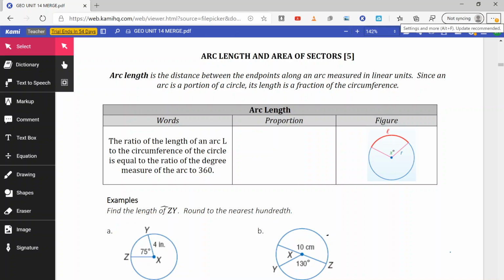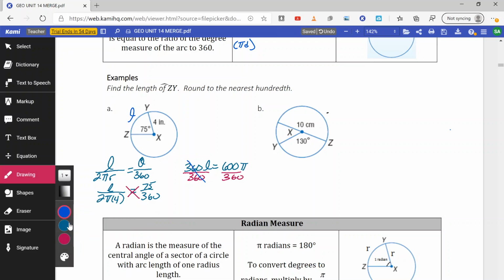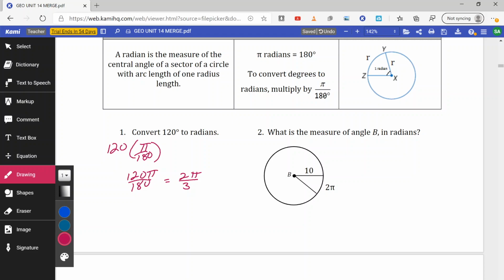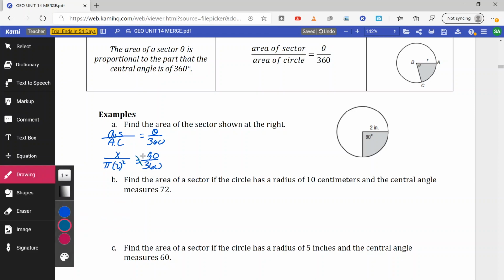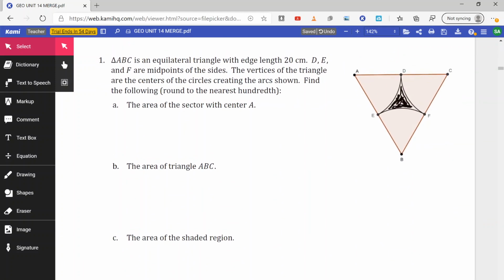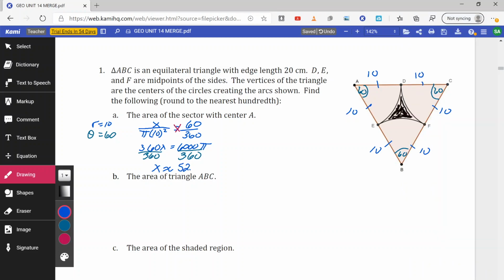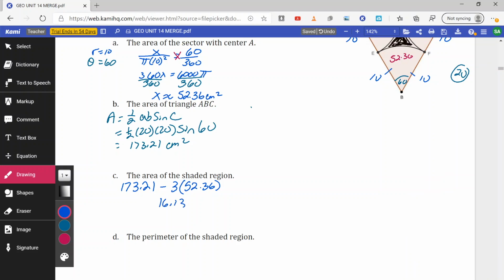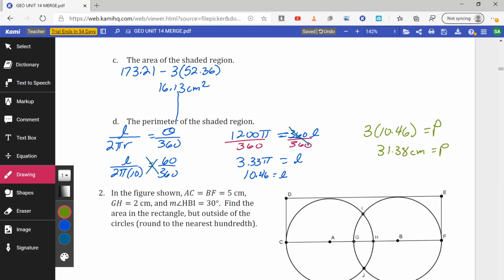5 Arc Length and Area of Sectors